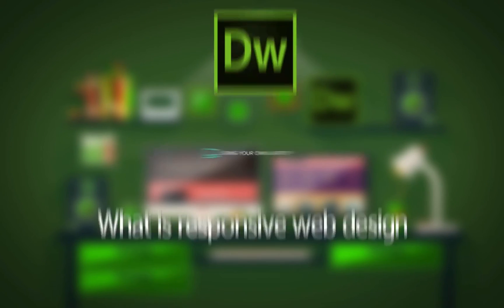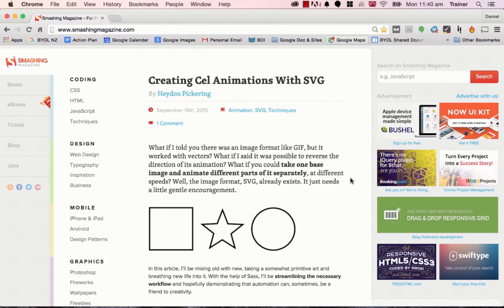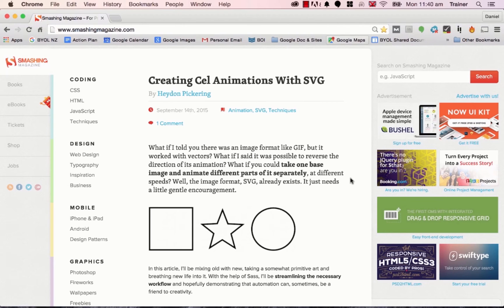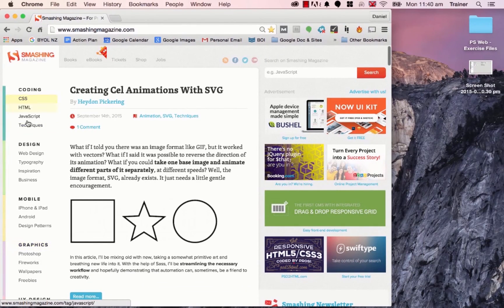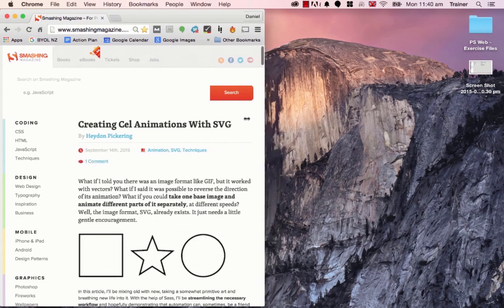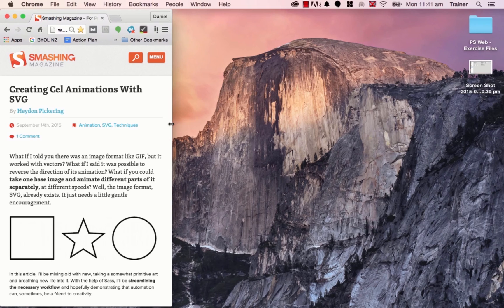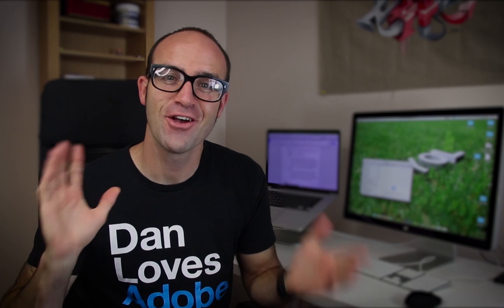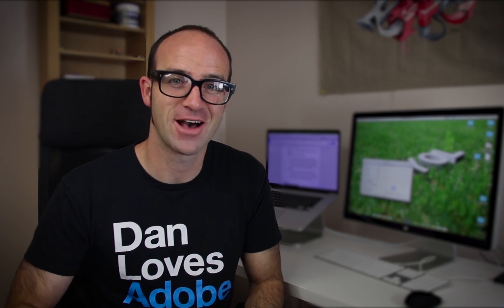What is Responsive Web Design | Dreamweaver Tutorial [4/54]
In this Dreamweaver Tutorial video Daniel Walter Scott (Dreamweaver Certified Instructor) explained what is Responsive Web Design, how it works and different types of Responsive Web Design.

What is Responsive Web design?

Responsive Web design is the approach that suggests that design and development should respond to the user’s behavior and environment based on screen size, platform and orientation.

The practice consists of a mix of flexible grids and layouts, images and an intelligent use of CSS media queries. As the user switches from their laptop to iPad, the website should automatically switch to accommodate for resolution, image size and scripting abilities. In other words, the website should have the technology to automatically respond to the user’s preferences. This would eliminate the need for a different design and development phase for each new gadget on the market. And this is called Responsive Web design.

Responsive web design has become more important as the amount of mobile traffic now accounts for more than half of total internet traffic. Therefore, Google announced Mobilegeddon (April 21, 2015) and started to boost the ratings of sites that are mobile friendly if the search was made from a mobile device. Responsive web design is an example of user interface plasticity.

Mashable called 2013 the Year of Responsive Web Design. Many other sources have recommended responsive design as a cost-effective alternative to mobile applications.

Why is Responsive web design recommended ?
Day by day, the number of devices, platforms, and browsers that need to work with your site grows. Responsive web design represents a fundamental shift in how we’ll build websites for the decade to come.

Who Is Doing It?
Everyone. These days web design and responsive web design are the same thing.

Where from we can Learn More?

Relevant Adobe Dreamweaver Tutorial Videos ~~~

Daniel Walter Scott,
Dreamweaver Certified Instructor.